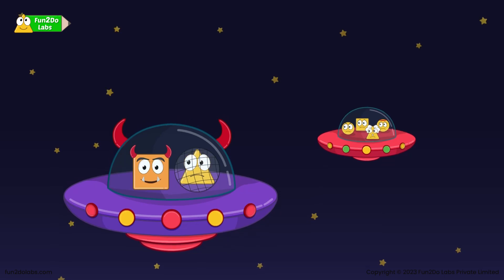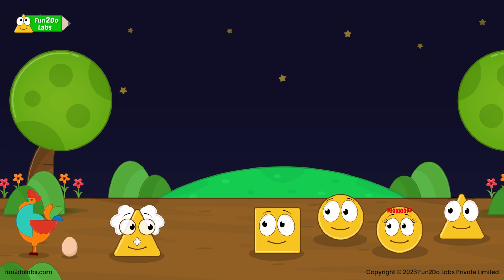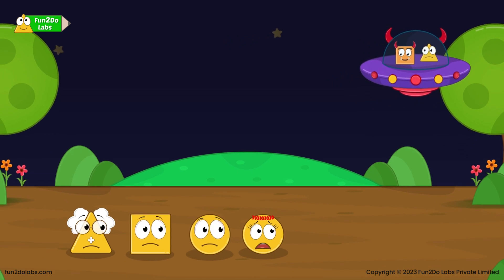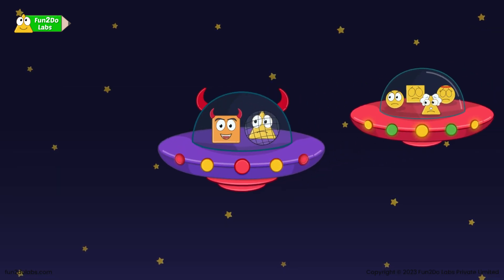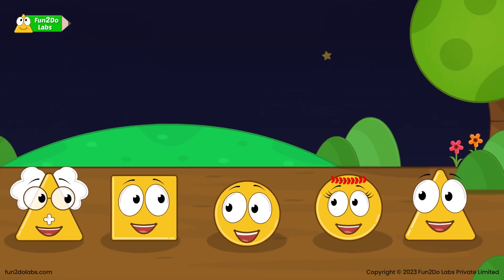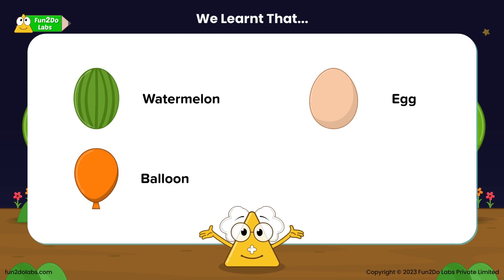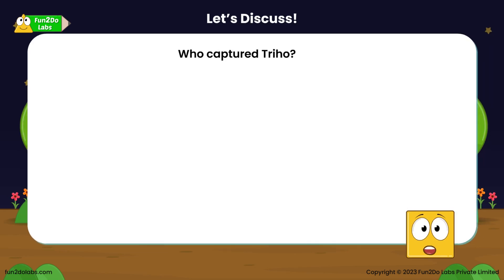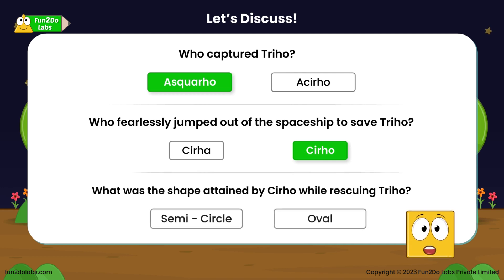Math Story : Learning Oval And It's Properties | The Rescue Of Triho | Bed Time Story For Kids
As a parent you must have felt it difficult to introduce the concept of 'Oval And It's Properties' to your child. Not any more!

In this animated Math Story for Kids, Uncle Math introduces 'Oval And It's Properties' to kids in a fun way.

math story for kindergarten